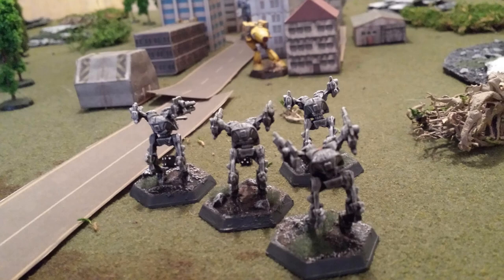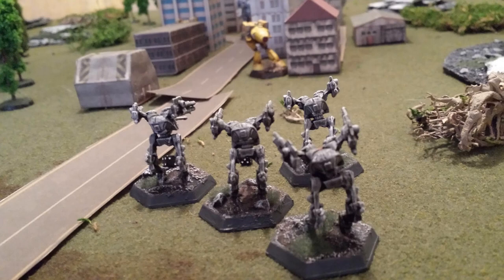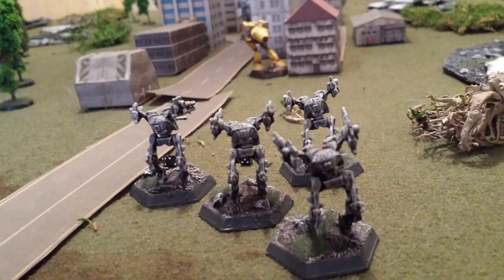Battletech: How To Destroy Light Mechs